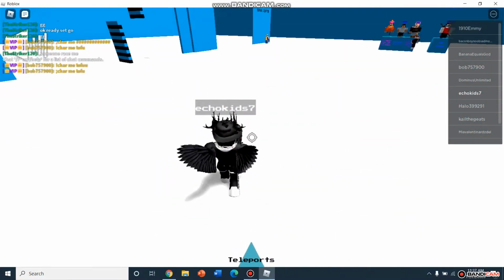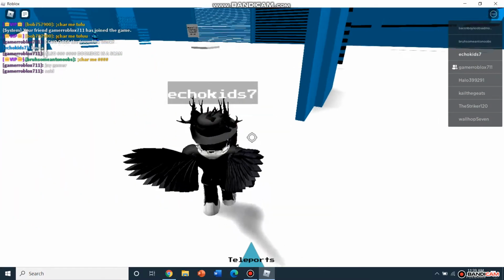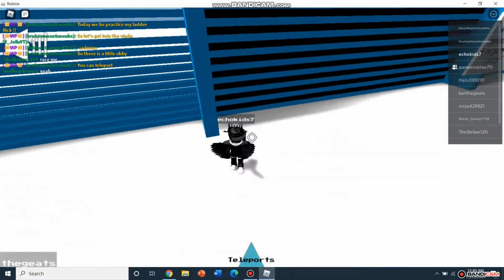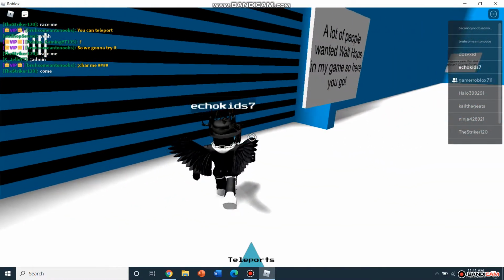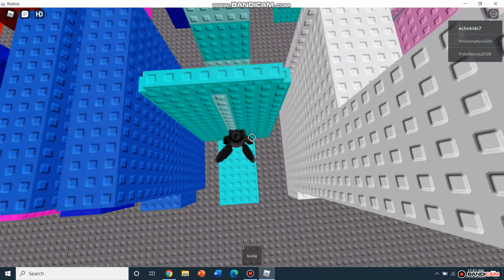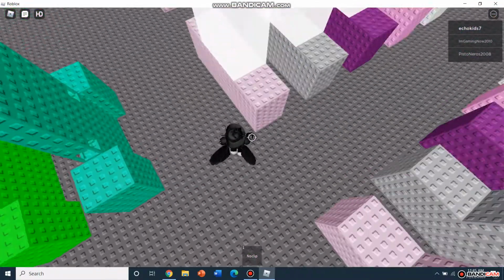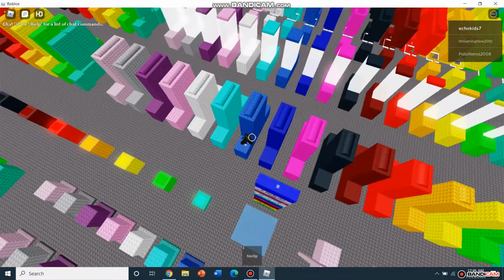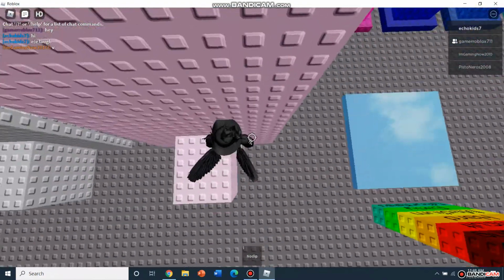HOW TO DO MOST ROBLOX GLITCHES! *Tutorial*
in this video i show u guys how to do glitches